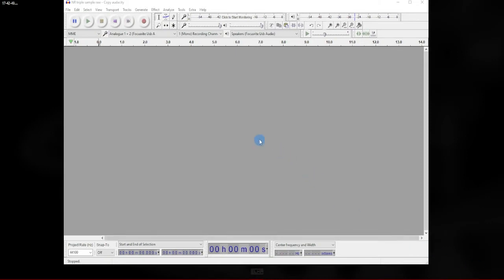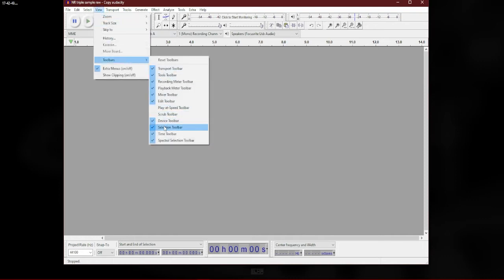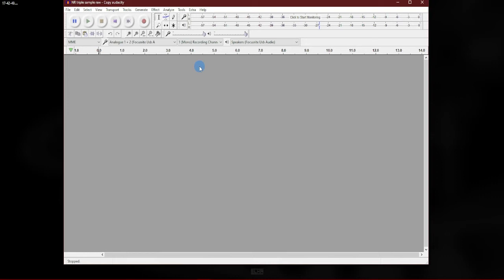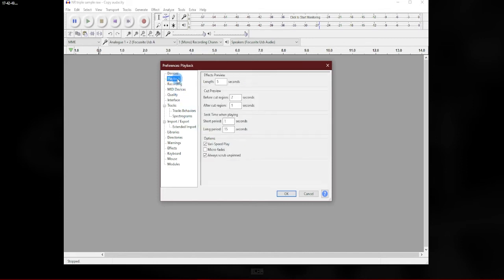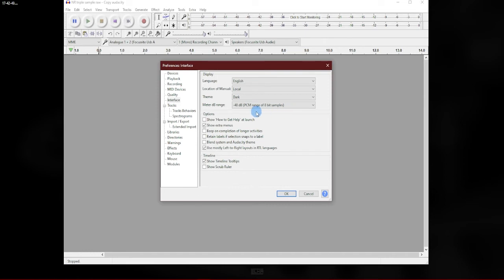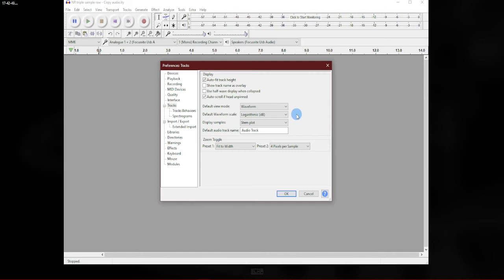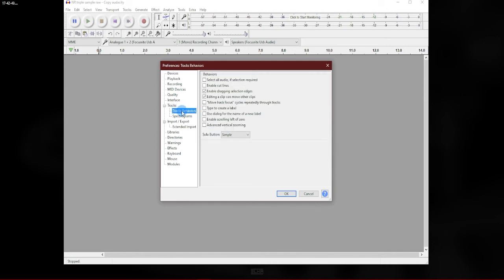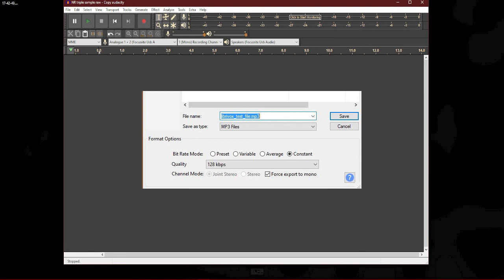Setting up Audacity for Librivox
This video will help you set up Audacity for an easier and more productive workflow when recording for Libriivox.  These steps are only suggestions and you are free to use, modify, or simply ignore them as Librivox does not require readers to set up Audacity in any particular way.  If you are new to recording, they can help you get started on the right foot.